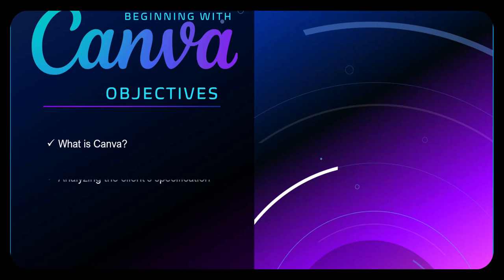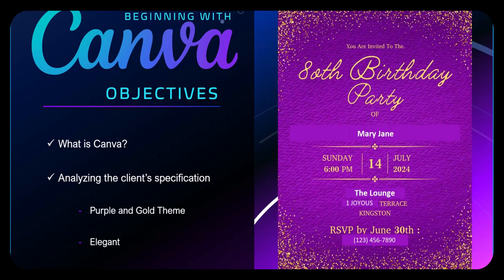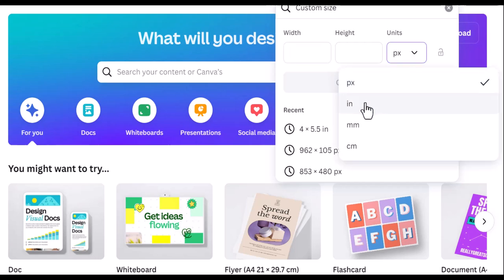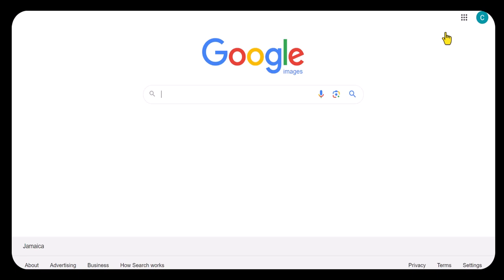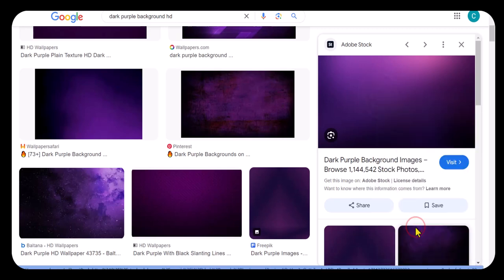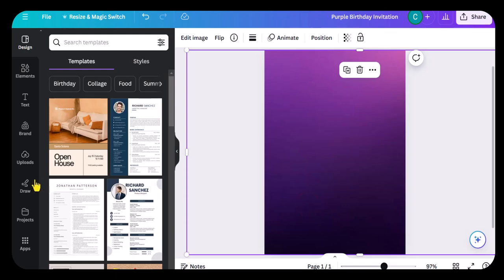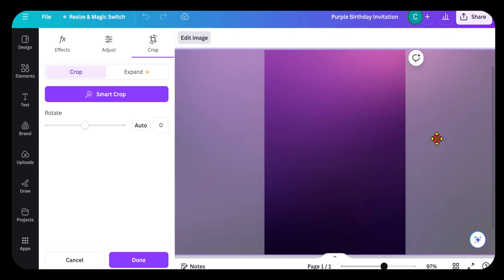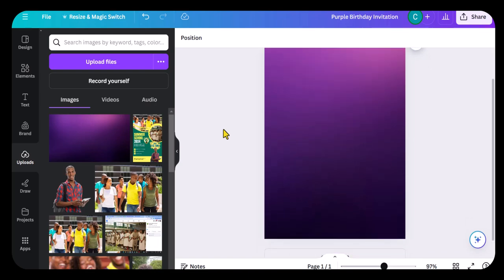Make Money Using Canva 2024!! - Design from Scratch for REAL Beginners - Part 1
This is part 1 of a series of videos that will guide you through creating a birthday invitation from scratch! I use this skill to generate income and I've decided to share this knowledge with others. It is beginner friendly hence no prerequisite skill is needed. This is my very first YouTube video!!!

Timecodes
0:00 Intro
0:52 What is Canva?
1:20 Analyzing specification
1:40 Selecting the dimensions
3:46 Choosing background image
4:58 Adding background image to Canva project
7:25 Thank you!